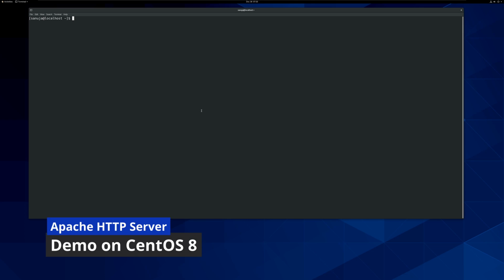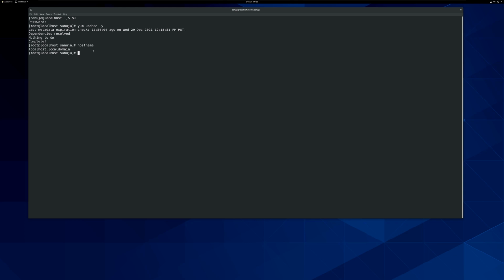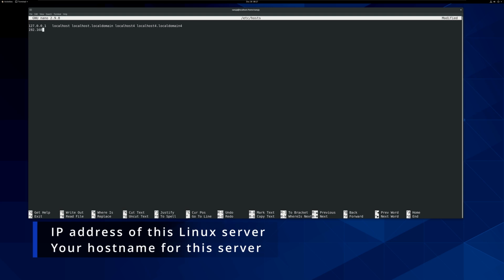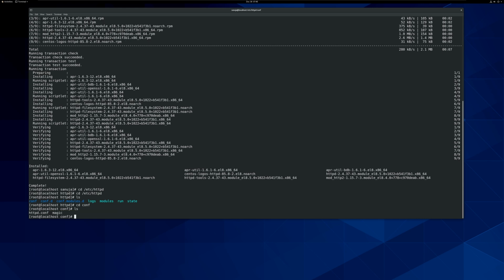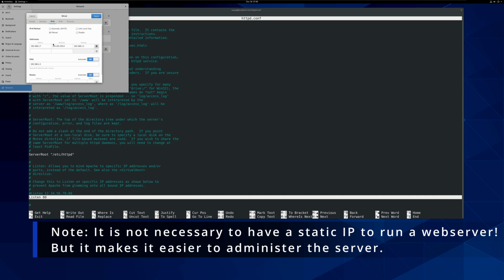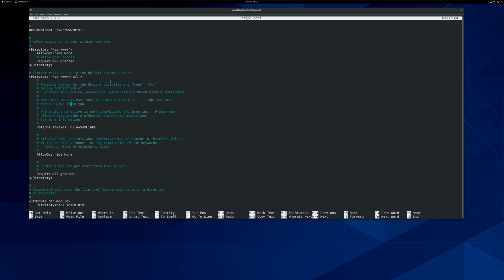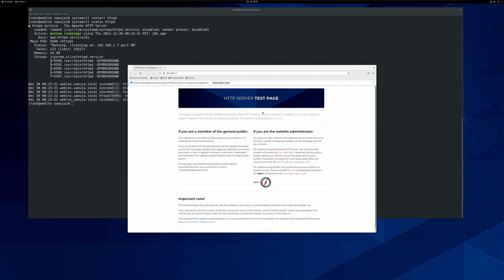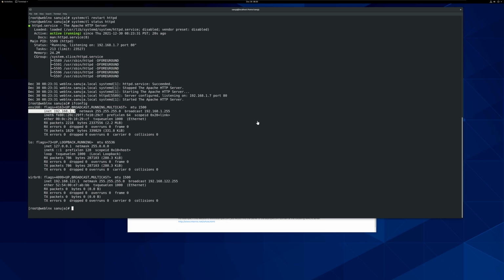How to install Apache webserver in Linux | CentOS and Red Hat Enterprise Linux 8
Install and configure Apache HTTP webserver in Linux. The demonstration is done using CentOS 8, but the same steps can be used for installing Apache on RHEL. Similar steps can be taken to install Apache on other Linux servers.

Chapters:
00:00 - Preparing Linux for the webserver
05:58 - Installing Apache HTTP weberver
15:40 - Accessing Apache-hosted site from another computer

Co-producer:
Manuja Senanayake